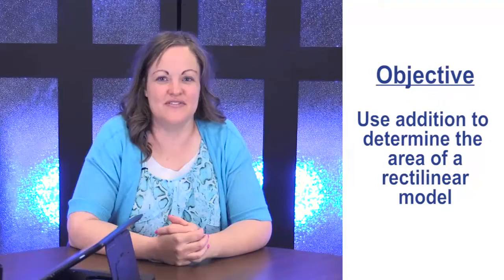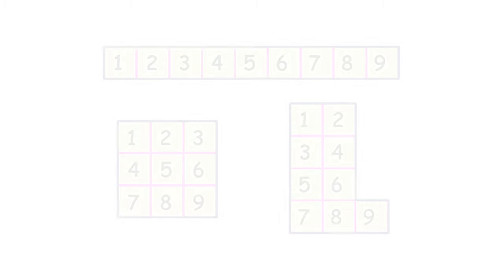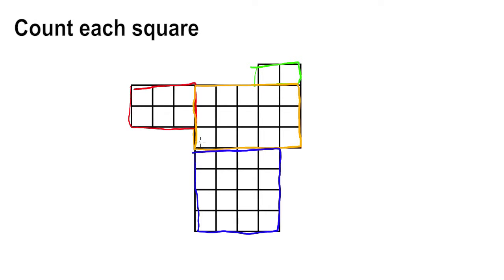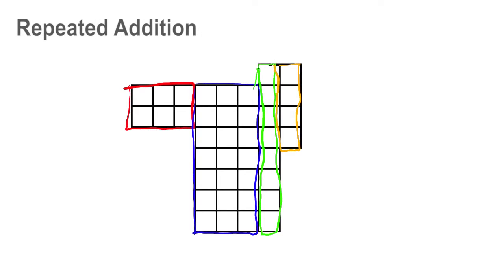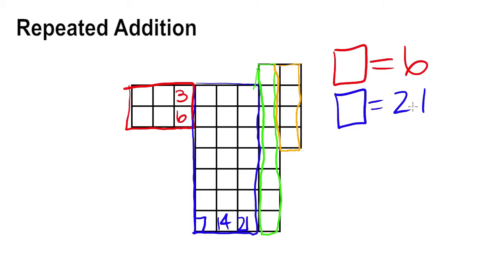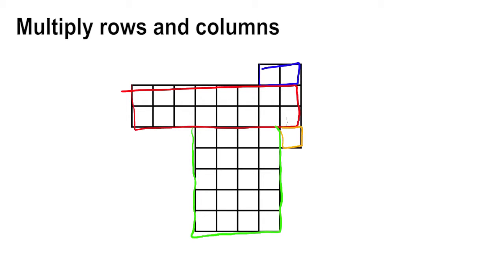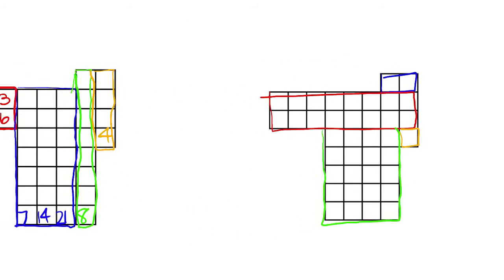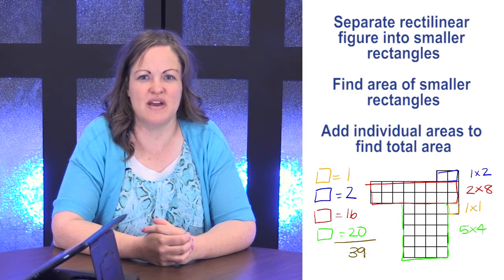4.07 - Combining Area Models